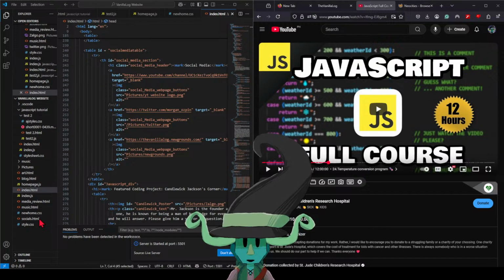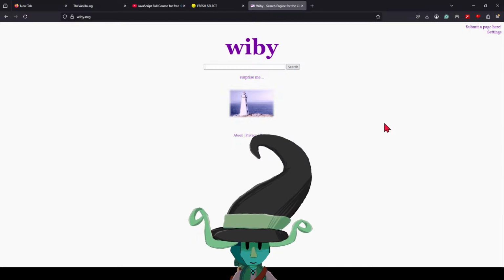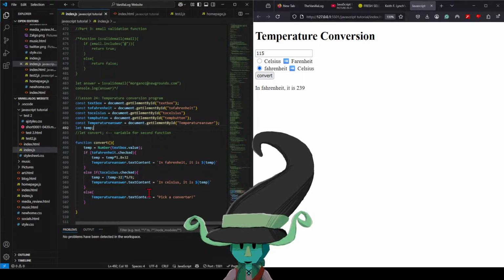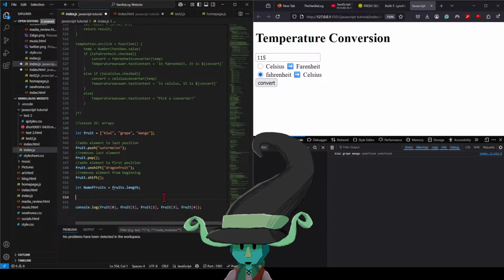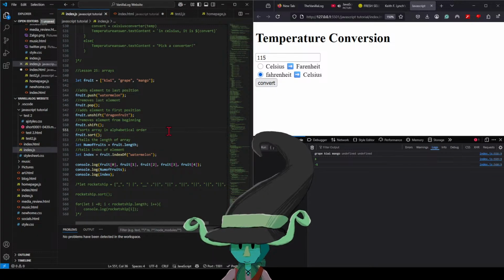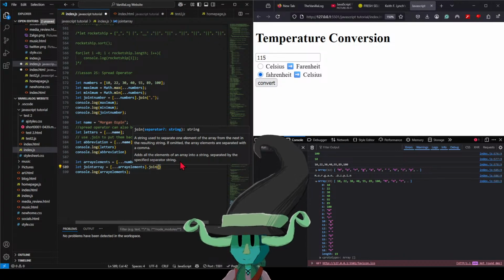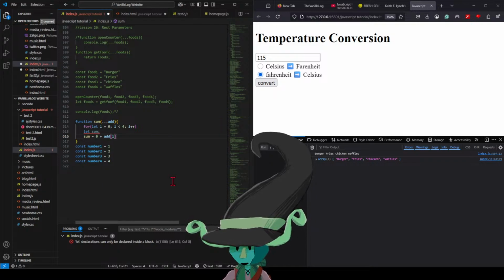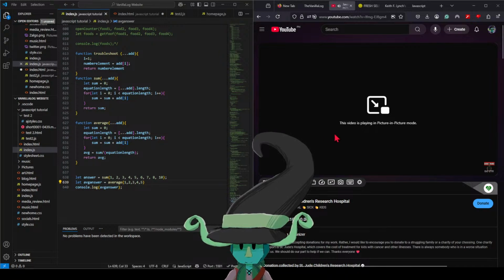[Visual Studio Code] Me Vs. A 12-hour Javascript Course | Morgan Ozpin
Livestreaming Rules for Viewers (PLEASE READ):
1. No Spamming/Self Promotion
2. Be respectable with other people on chat.
3. For the most part, do not discuss controversial/vague topics unrelated to the stream or the streamer. I'm open to impromptu topics, but please know the right time and place to bring it up.
4. Do not bring up the streamer's personal information unless discussed on stream. It is preferential to have it stay private.
5. No swear words, no matter the context. Youtube may automatically delete your message or ban the stream due to TOS. (this last rule is kinda cringe ngl, but it is how it is in this website).